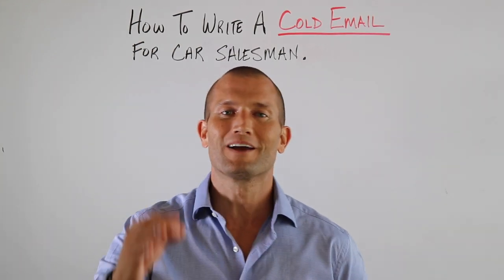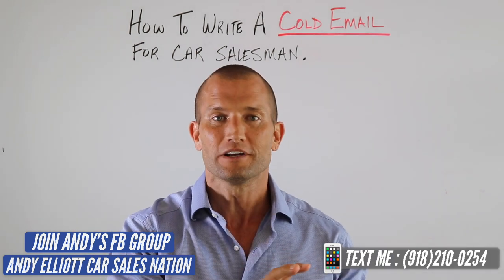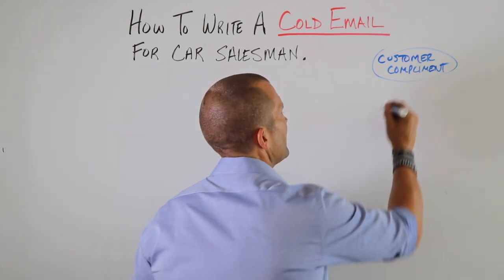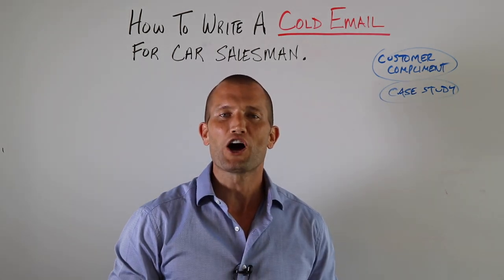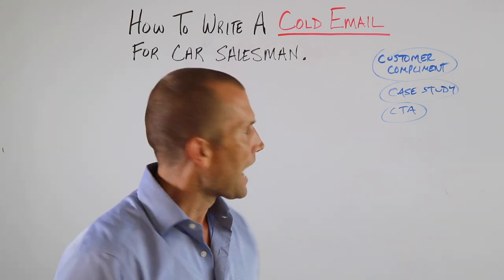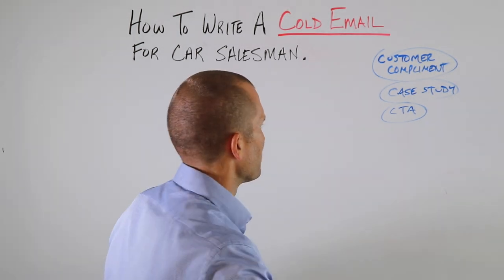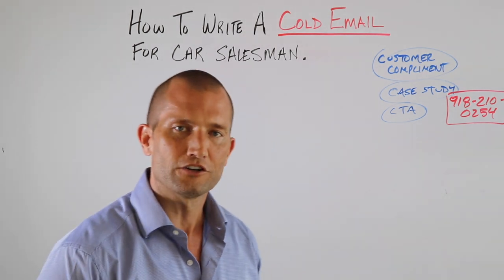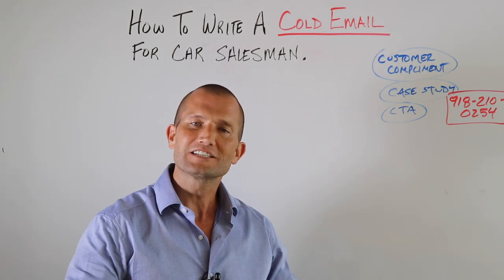How To Write A COLD EMAIL for Car Salesman